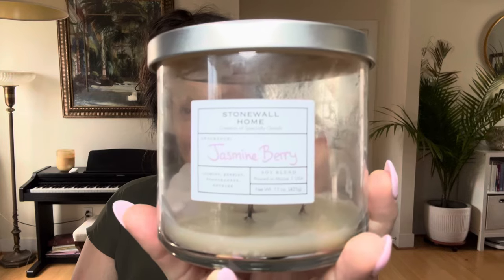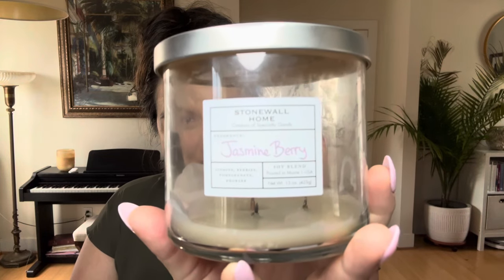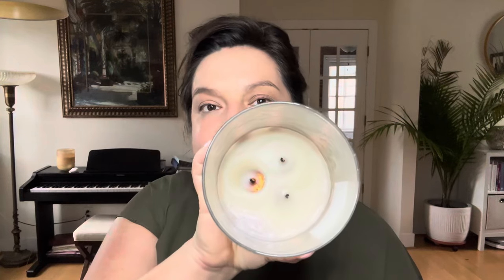Jasmine Berry 🫐 from Stonewall Home 🫐 candle review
This one is really good, and really STRONG! That said, the wicks are completely inadequate, so you’ll probably need to pour out wax from time to time, specially in the second half.